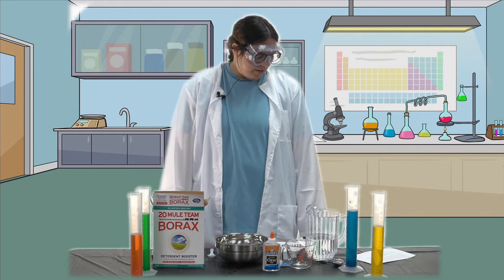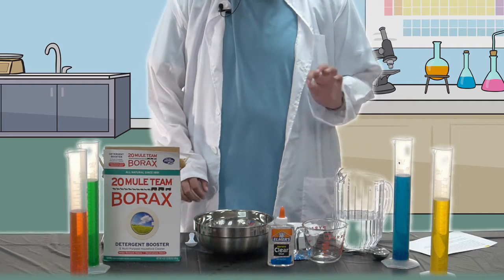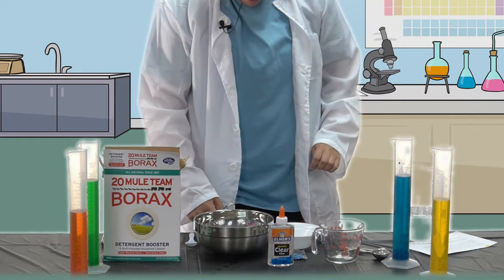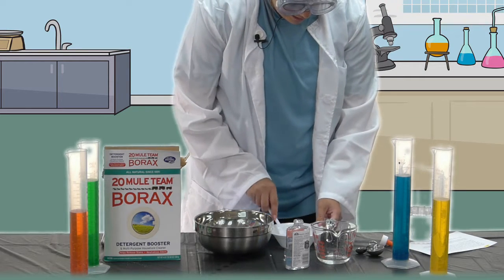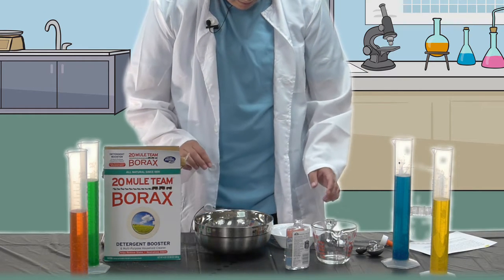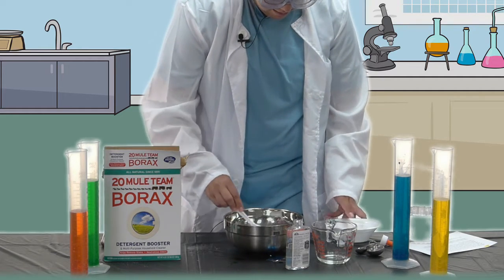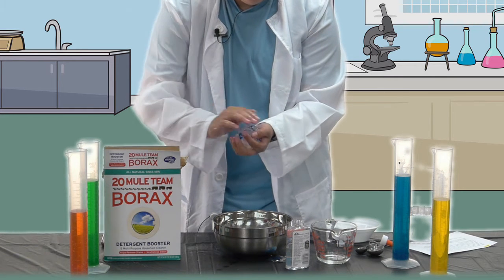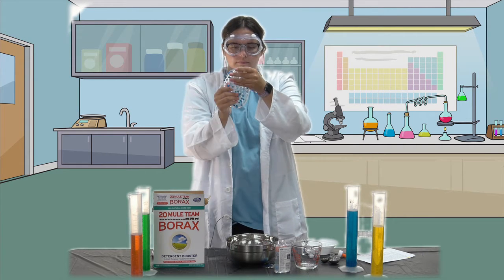Making Sparkly Slime - Science Time with Professor Leah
The second of five daily science lessons for kids in the 2020 "virtual" Vacation Bible School of New Hope United Methodist Church, in Oklahoma City. Professor Leah performs a demonstration in her radioactive laboratory, showing what to do with a bowl of glue, some water and 20 Mule Team Borax, and how to turn ordinary slime into sparkly slime.